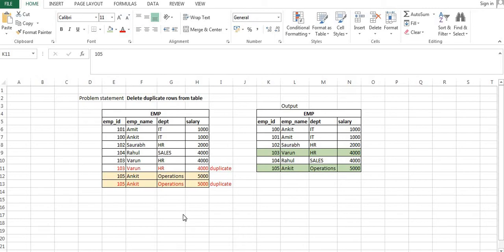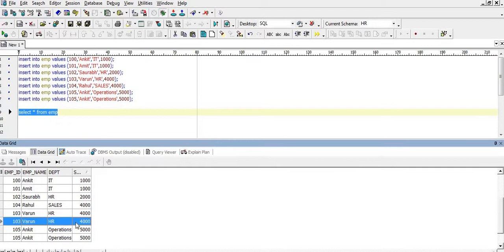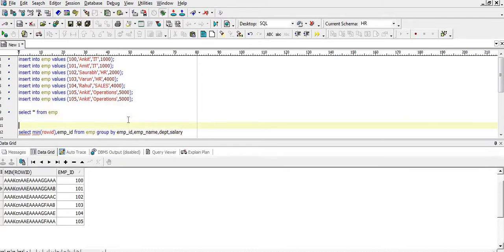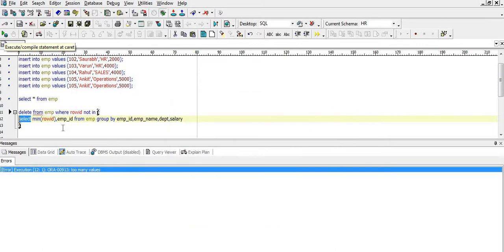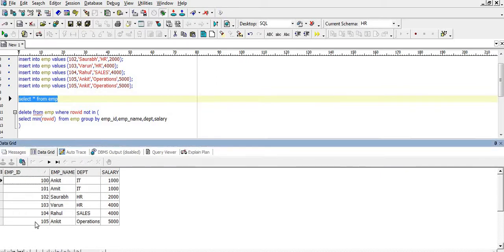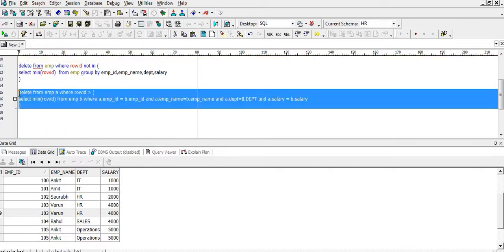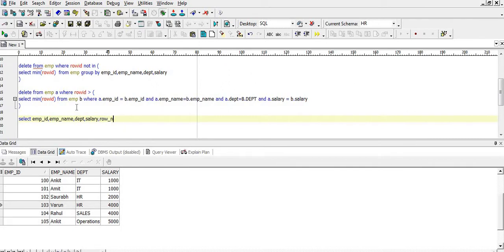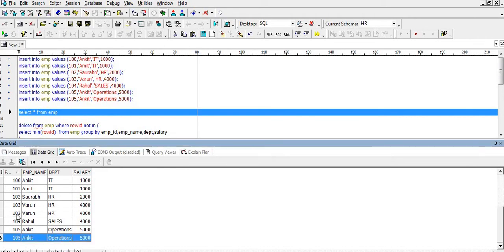SQL Interview Question - How to delete duplicate record from table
Hi All,
My name is Ankit Shrivastava and I am Data Engineer.
Today this vlog is regarding mostly asked sql sqlinterviewquestions .

This vlog is regarding is SQL Interview Questions - How to Delete duplicate record from table.
I have covered multiple ways to delete duplicate record from table.

Please find the DDL statement below for exercise;-